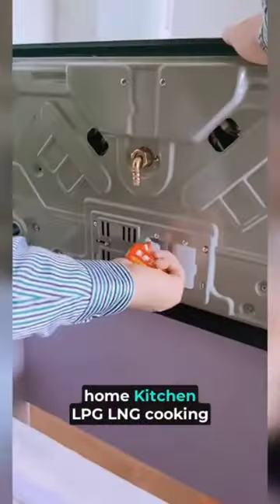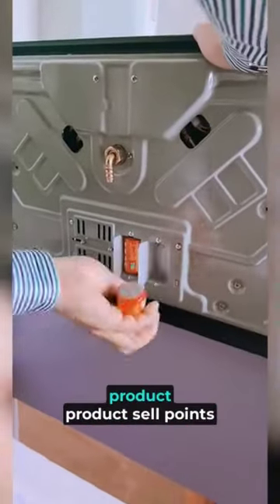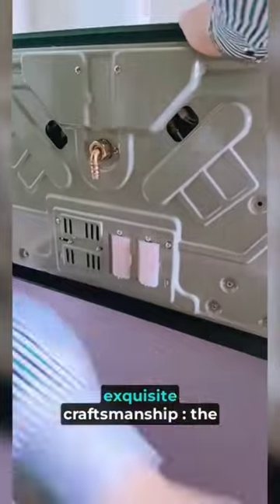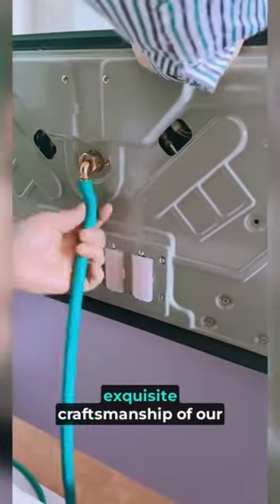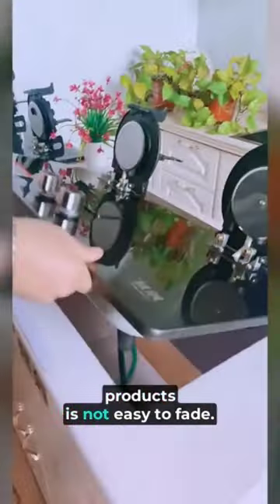Double Head Flipped Over Lpg Lng Cooking Stove For Kitchen😎😱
Description :
exquisite craftsmanship: The exquisite craftsmanship of our products is not easy to fade.
stainless steel: Made of high quality stainless steel, rust resistance and durable.
compatibility: The multifunctional stove adapter is designed with a mechanical processing panel, providing reliable performance and consistent power.

High Quality Build-In Tempered Gas Hob 2 Folding Cap Gas Cooker
venus in capricorn
gas stove
gas stove built in hob
gas hob connection uk
kaff glass top gas stove
how to use hob stove
aeg gas hob installation
kaff hob top gas stove
fit a gas hob
gas cooker hob installation
how to use a gas hob
glen built in hob installation
how to use glass top gas stove
tempered glass gas stove
zanussi gas hob installation
4 burner hob top gas stove
8mm toughened glass gas